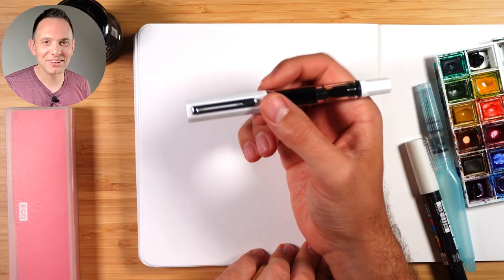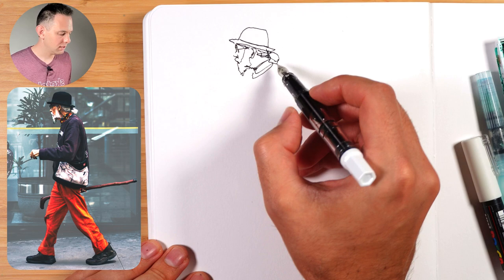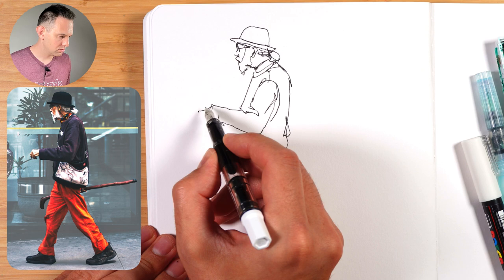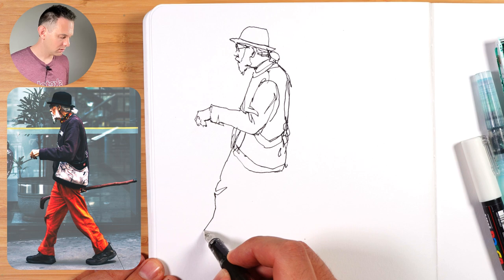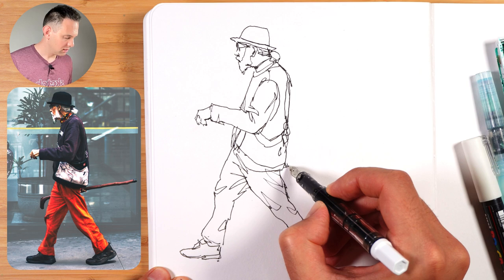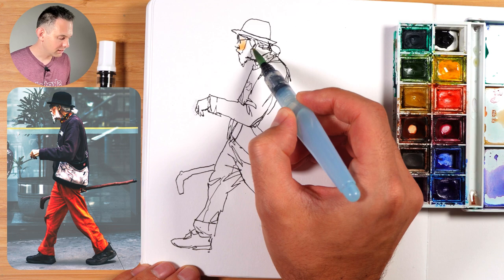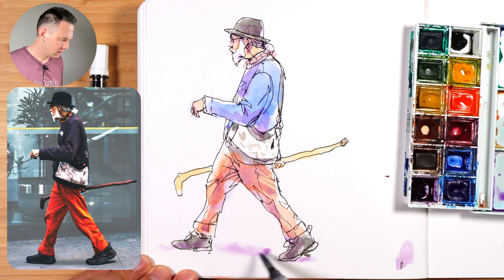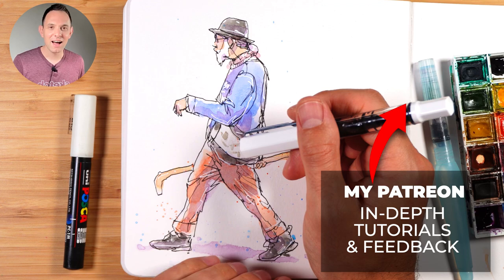Trying a FOUNTAIN PEN to sketch people! (TWSBI ECO)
Is a fountain pen better than the fine liner I usually use for sketching? I test a TWSBI ECO fountain pen for the first time.

SKETCHING MATERIALS USED (or closest I could find on Amazon)
Stillman & Bern Beta Series Sketchbook 7.5”x7.5”
TWSBI ECO Fountain Pen F Nib
Pentel Water Brush (L)
Winsor & Newton Cotman Water color
GEAR USED
Sony ZV E10
Neewer Tripod
Neewer LED lights